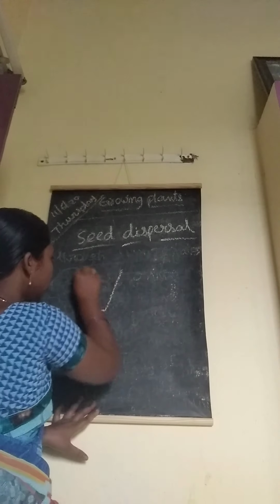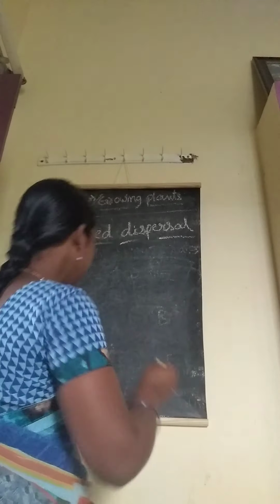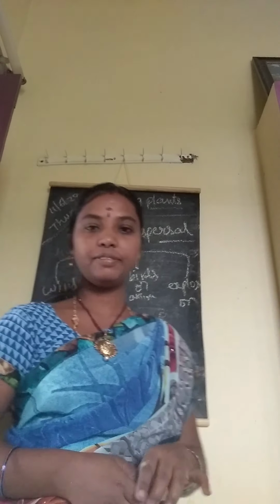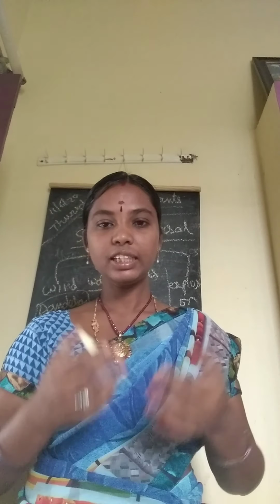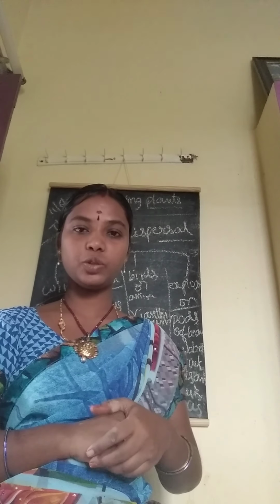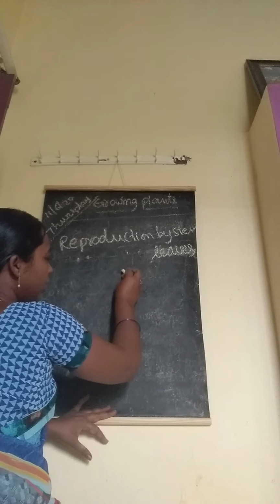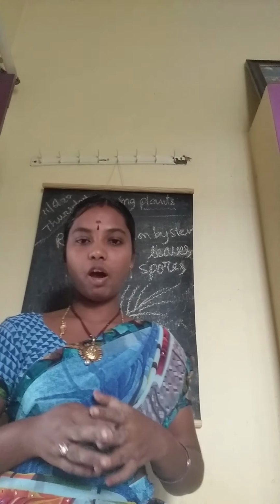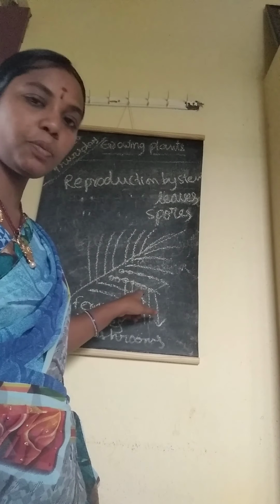5th Class EVS CHAPTER 1 GROWING PLANTS PART 2